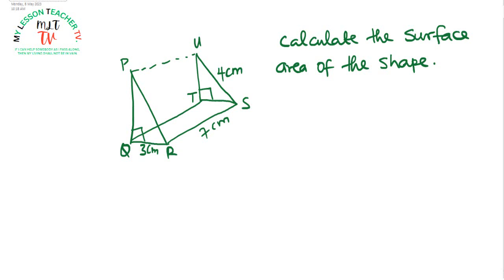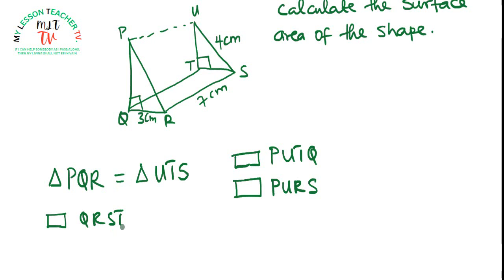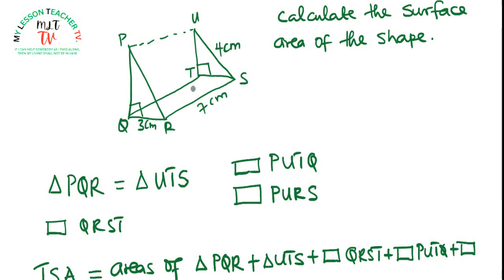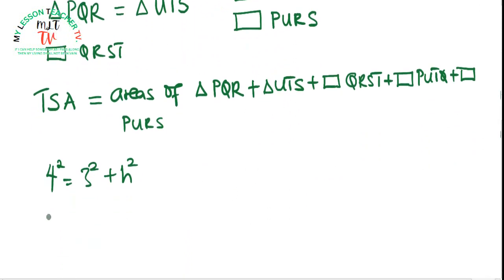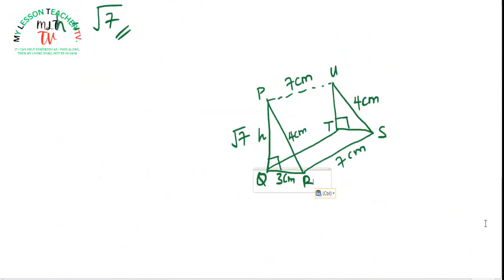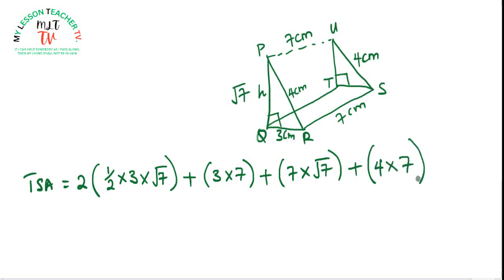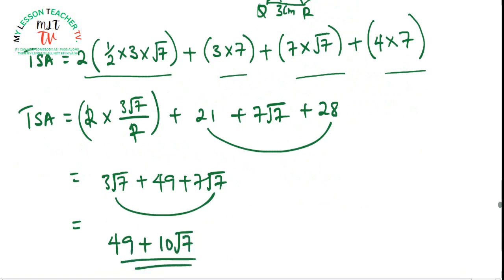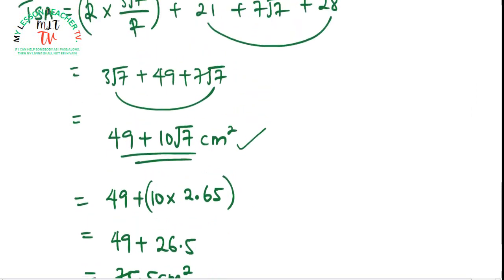surface area of a shape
In this lecture video, learners will learn how to find the total surface area of any solid sharp by dividing the solid shape into small shapes of any regular plane shape. @mylessonteacher